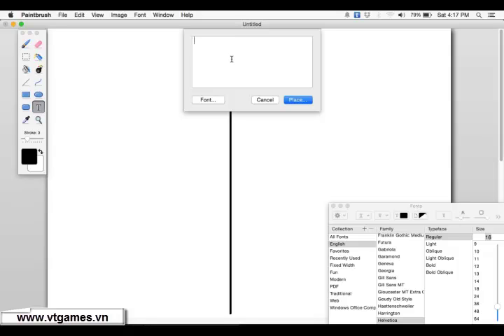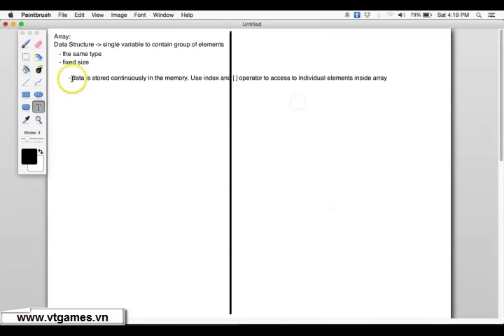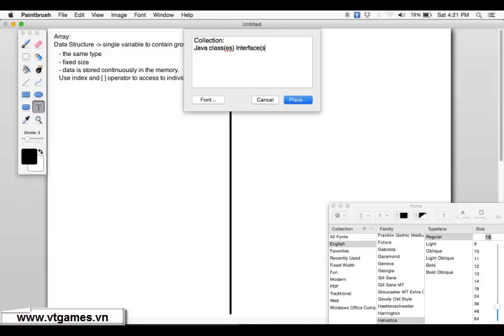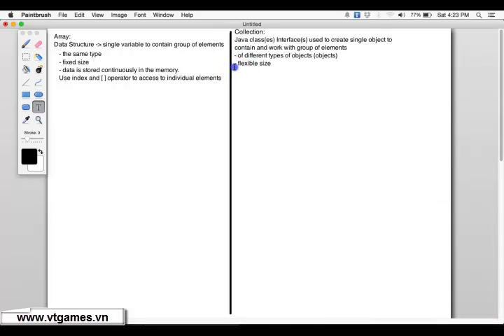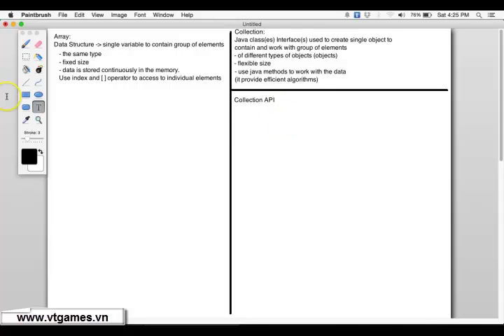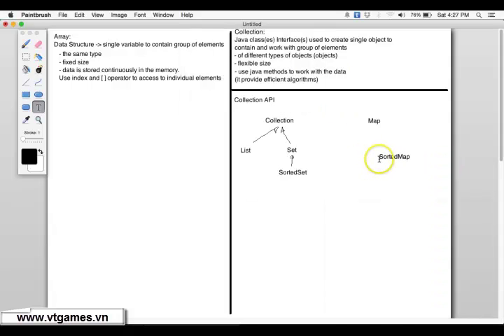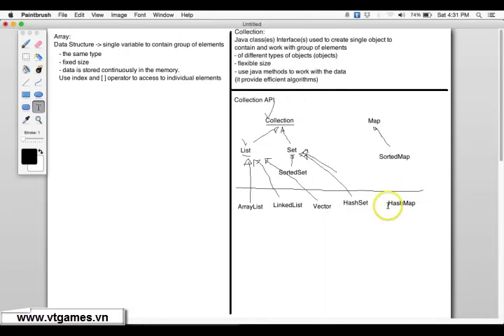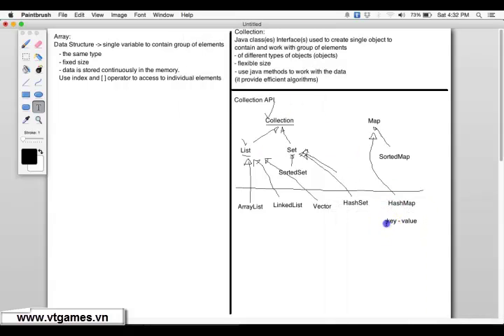Java Collection Framework Theory